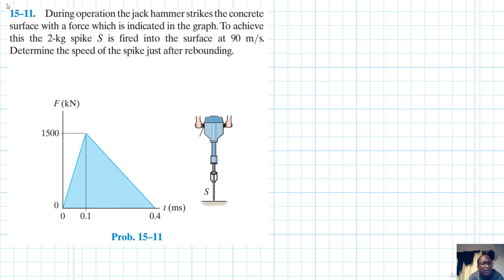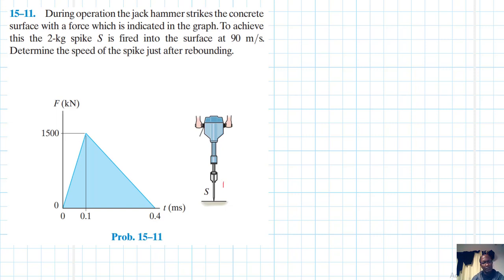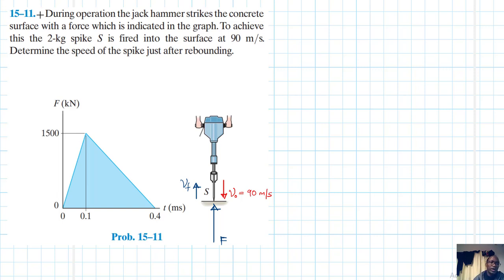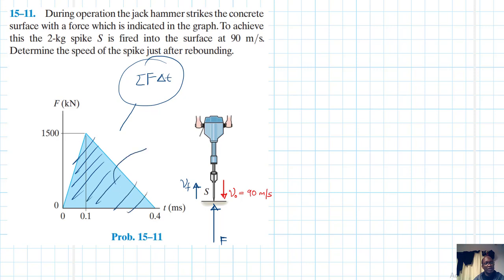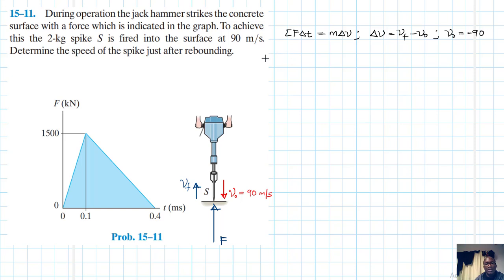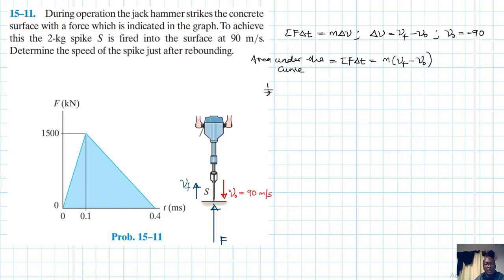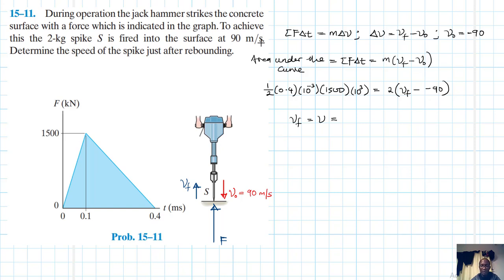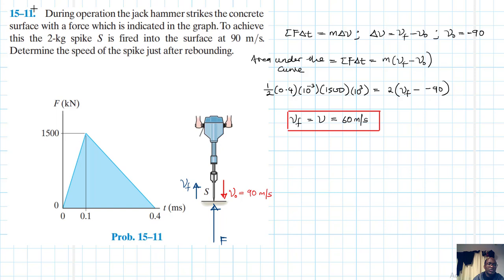15–11 Kinetics of a Particle: Impulse and Momentum (Chapter 15: Hibbeler Dynamics) Benam Academy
PROBLEM: 15–11
15–11. During operation the jack hammer strikes the concrete surface with a force which is indicated in the graph. To achieve this the 2-kg spike S is fired into the surface at 90 m/s. Determine the speed of the spike just after rebounding